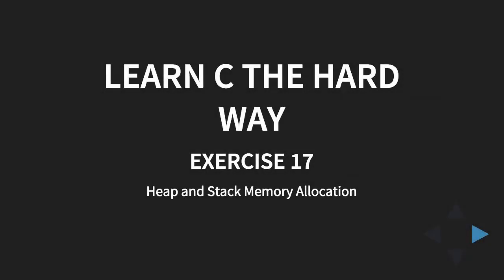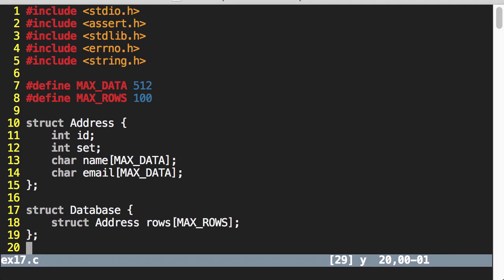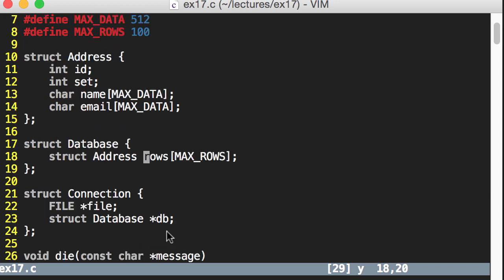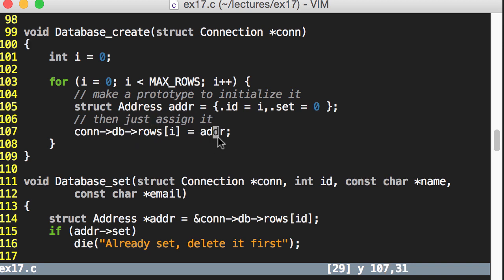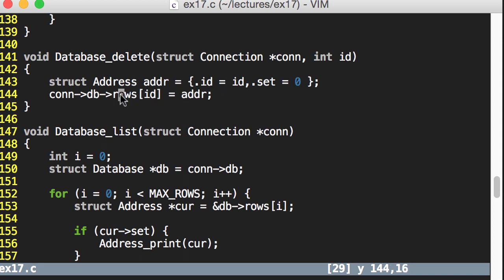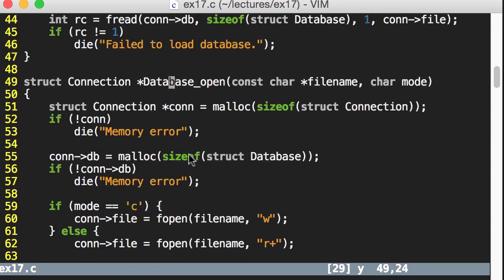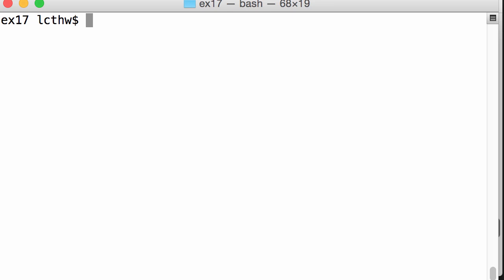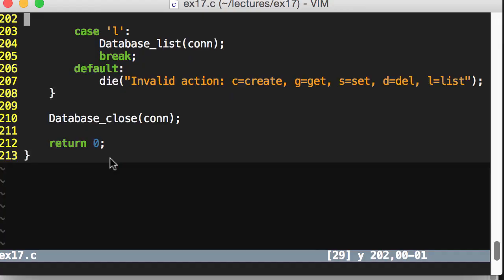17 - Heap and Stack Memory Allocation Learn C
Heap and Stack Memory Allocation

* Learn to allocate data on the heap using *malloc*.
* Memory management techniques to avoid leaking.
* How the heap differs from the stack, and when to use them.

* The classic way is to remove some of the safety checks so that you can
  pass in arbitrary data. For example, remove the check on line 160
  that prevents you from passing in any record number.
* You can also try corrupting the data file.  Open it in any editor and
  change random bytes, and then close it.
* You could also find ways to pass bad arguments to the program when it's
  run. For example, getting the file and action backwards will make it create
  a file named after the action, and then do an action based on the first
  character.

* There's a bug in this program because *strncpy* is poorly
  designed.  Go read about *strncpy* and try to find out what happens
  when the *name* or *address* you give is *greater* than
  512 bytes.  Fix this by simply forcing the last character to *'\0'*
  so that it's always set no matter what (which is what strncpy should do).
* In the extra credit, I have you augment the program to create arbitrary
  size databases.  Try to see what the biggest database is before you
  cause the program to die due to lack of memory from *malloc*.

* The *die* function needs to be augmented to let you pass the *conn*
  variable, so it can close it and clean up.
* Change the code to accept parameters for *MAX_DATA* and *MAX_ROWS*, store them in the *Database* struct, and write that to the file, thus creating
  a database that can be arbitrarily sized.
* Add more operations you can do with the database, like *find*.

* Read about how C does it's struct packing, and then try to see why your
  file is the size it is.  See if you can calculate a new size after adding
  more fields.
* Add some more fields to *Address* and make them searchable.
* Write a shell script that will do your testing automatically for you
  by running commands in the right order.  Hint: Use *set -e* at the
  top of a *bash* to make it abort the whole script if any command
  has an error.

* Try reworking the program to use a single global for the database connection.
  How does this new version of the program compare to the other one?
* Go research stack data structure and write one in your favorite language,
  then try to do it in C.